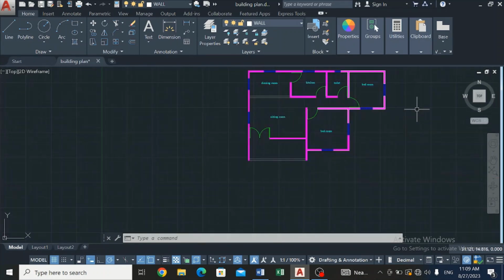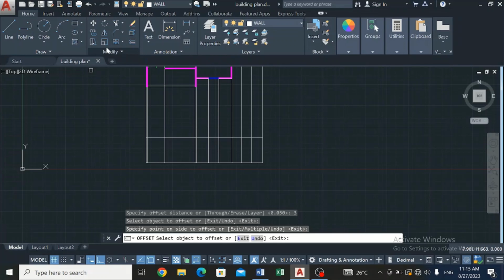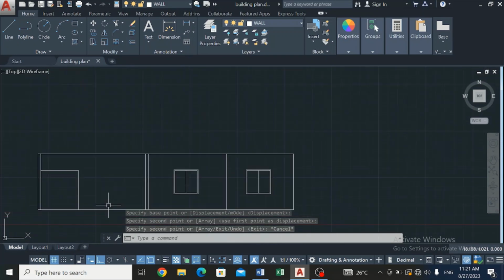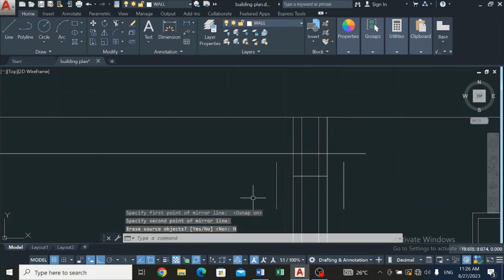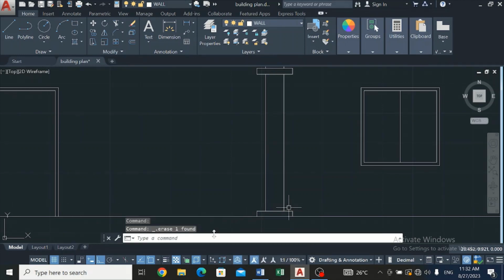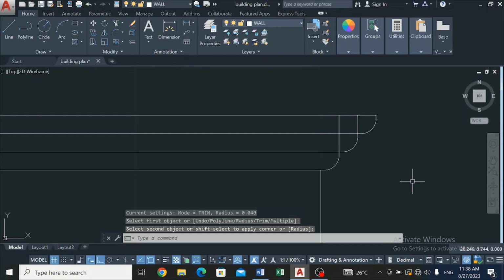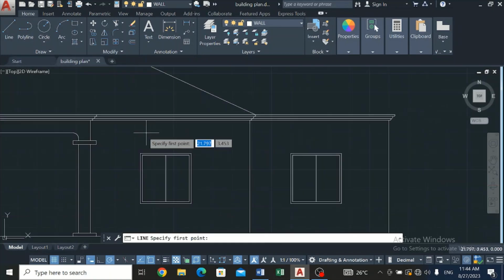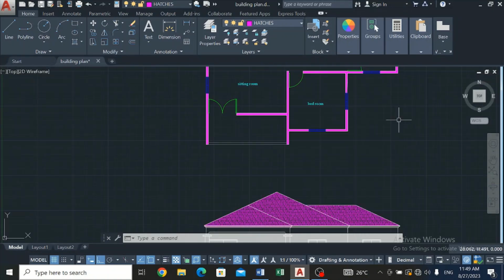HOW TO DRAW BUILDING ELEVATION PLAN IN AUTOCAD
This video teaches how to draw a building elevation plan in autocad.